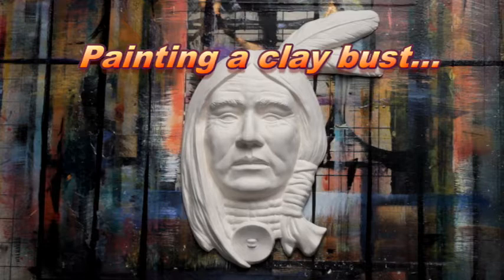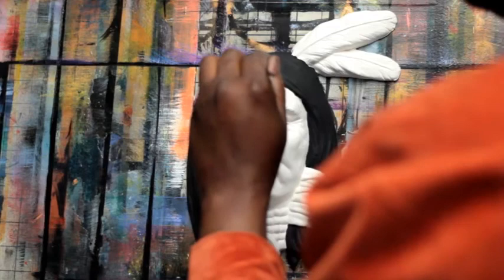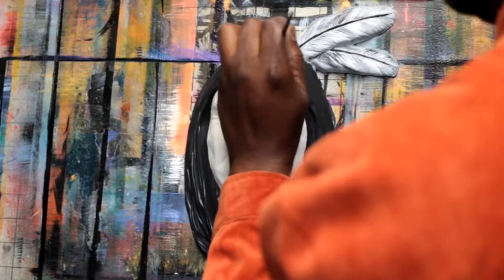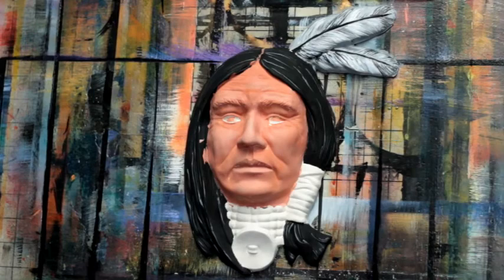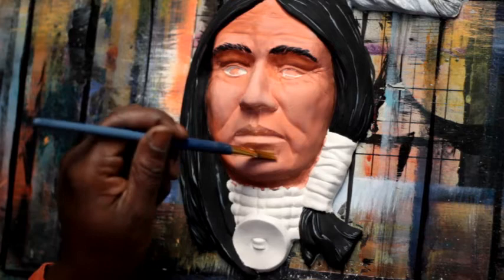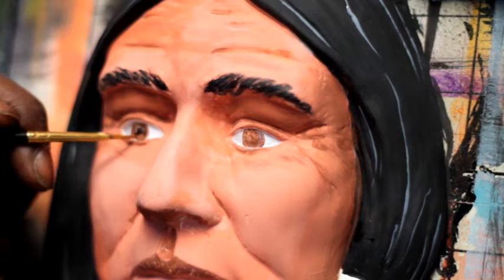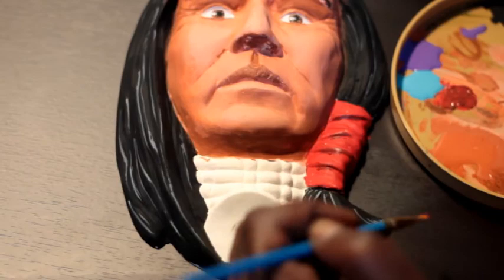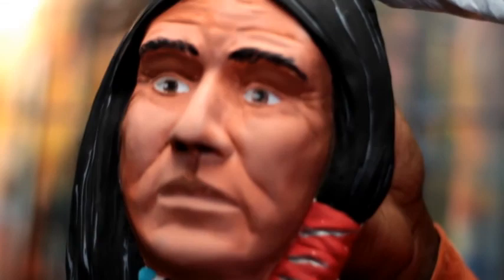Painting An Native American Bust